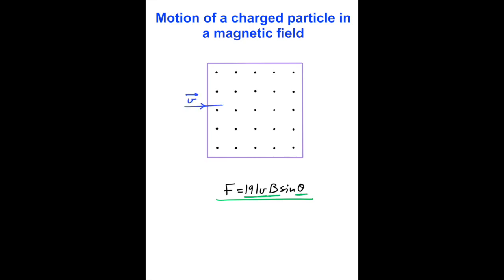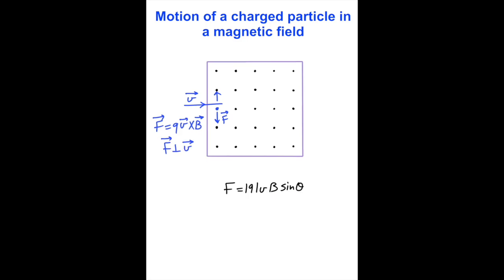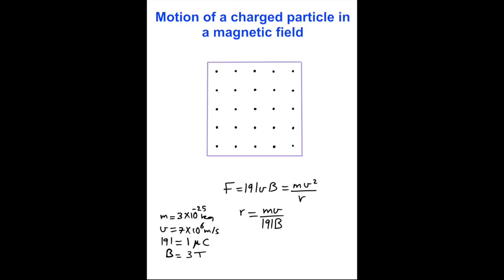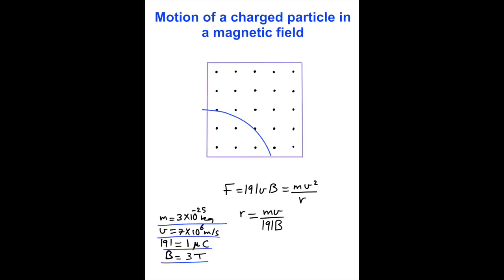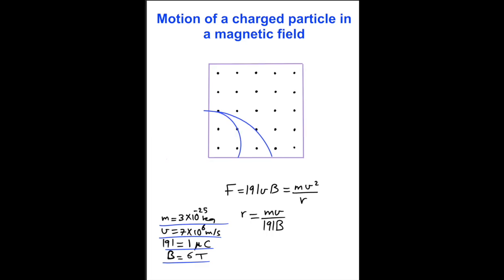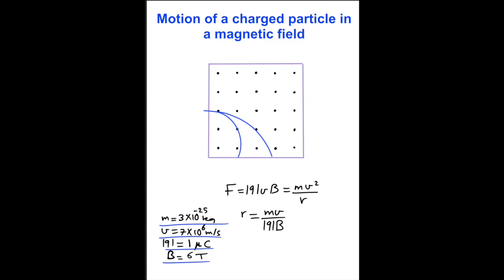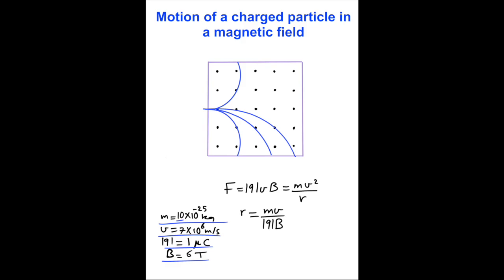Charged particle in magnetic field | Virtual lab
In this video we explore the trajectory of a particle in a uniform magnetic field.